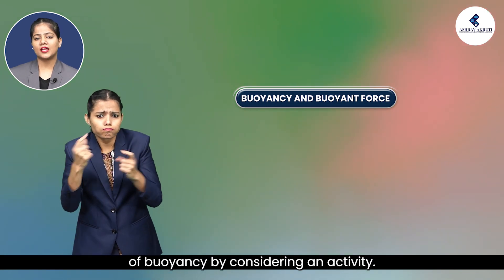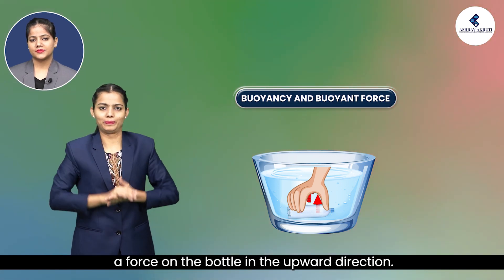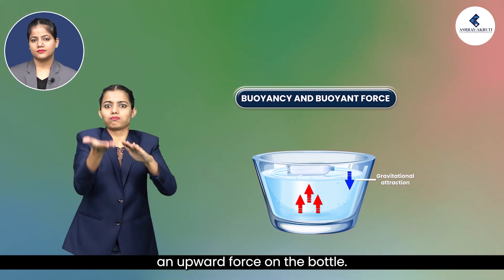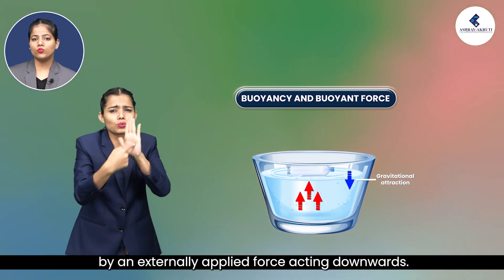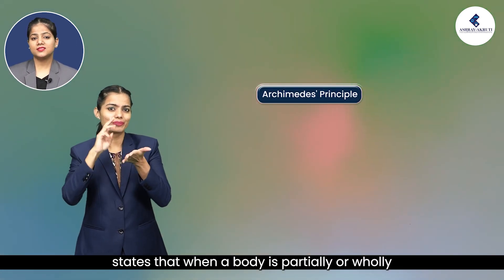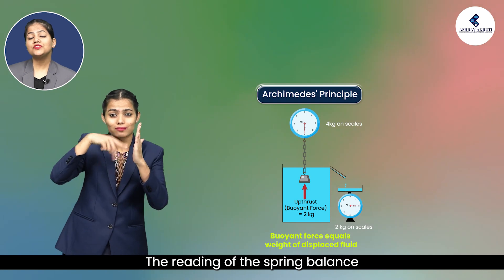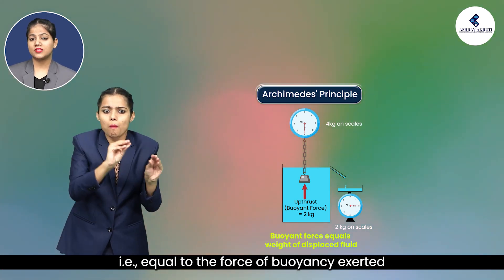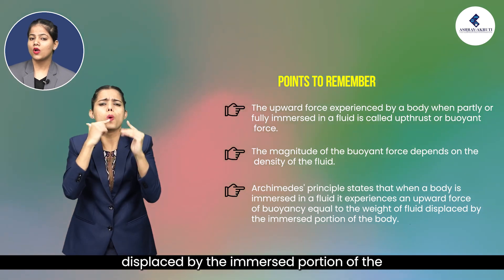9th Class Physics || Archimede's Principle || Lessons in Sign Language for Deaf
Google Form

Archimedes’ principle states that when a body is partially or wholly immersed in a fluid, it experiences an upthrust or apparent loss of weight, which is equal to the weight of the fluid displaced by the immersed part of the body. Let us learn more about this interesting fact in this video.

AshrayAkruti’s E- Learning program is developed to promote digital learning and improve the academic performance of hearing impaired children. E-Learning videos will provide a learning experience that will give students a theoretical and practical understanding along with real-life approach on various subjects. Hearing impaired students require more teaching aids along with oral/gestural explanation thus, video-visual representation will be highly effective on Hearing impaired students.